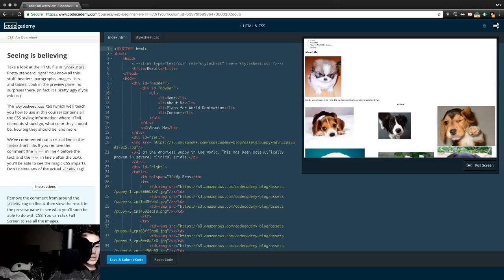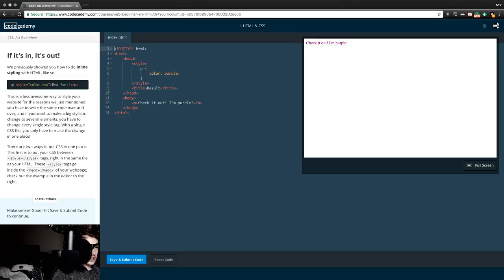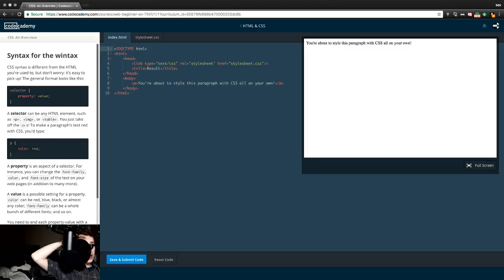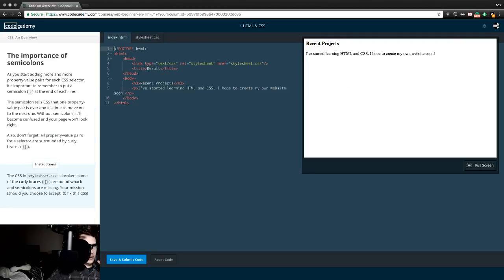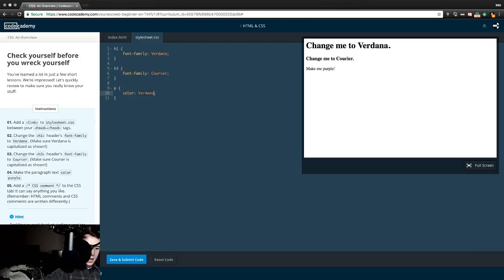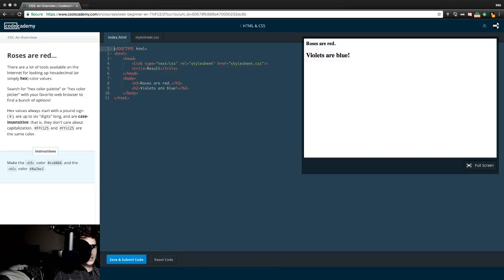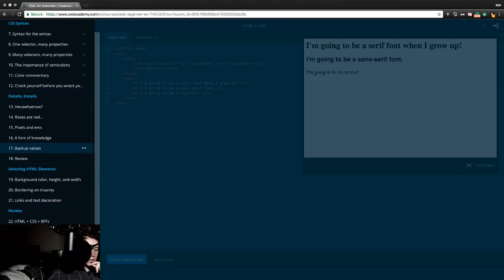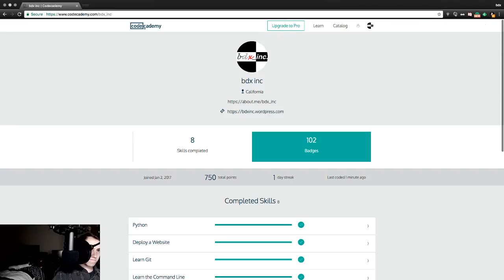Day 67 - Year of Streaming & Learning to Code